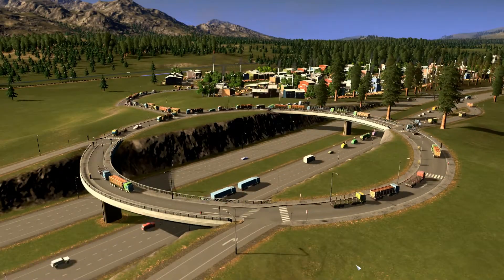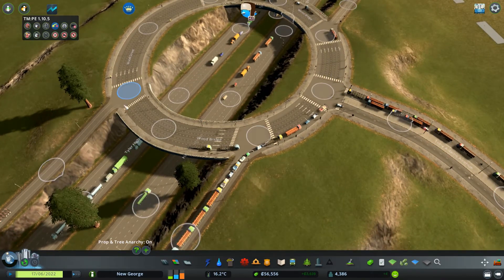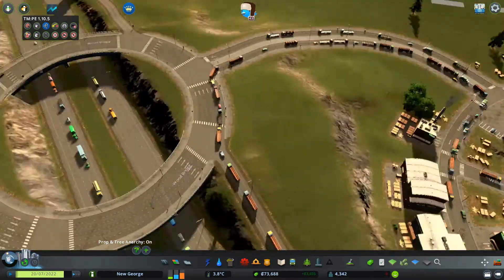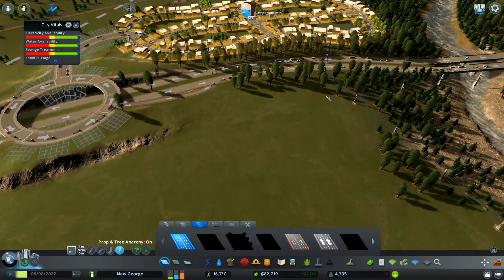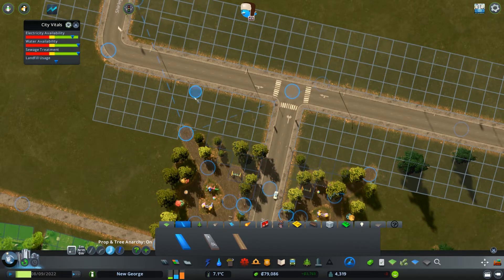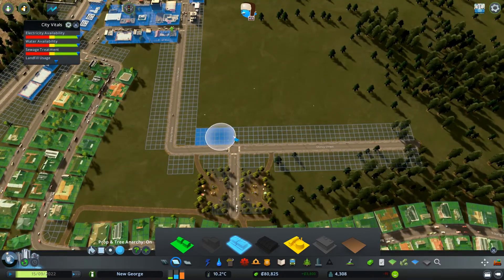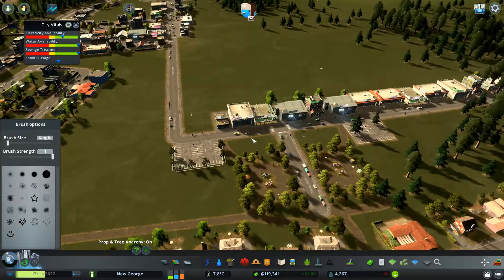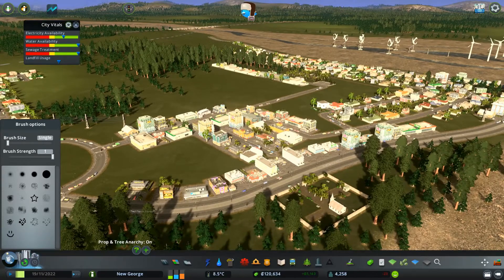Cities Skylines: Green Cities | So Much Wood! | Part 4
We are back again to take another look at Cities Skylines with the Green Cities DLC.

It also includes the ability to mod the game to suit your play style as a fine counter balance to the layered and challenging simulation. You’re only limited by your imagination, so take control and reach for the sky!